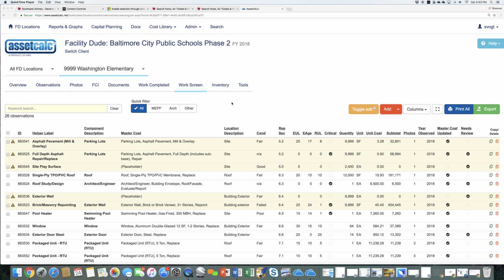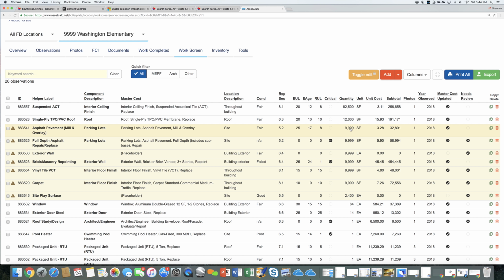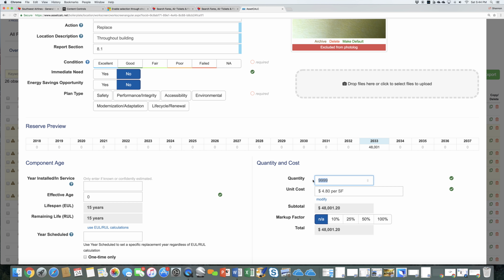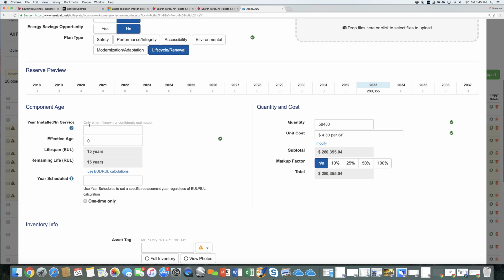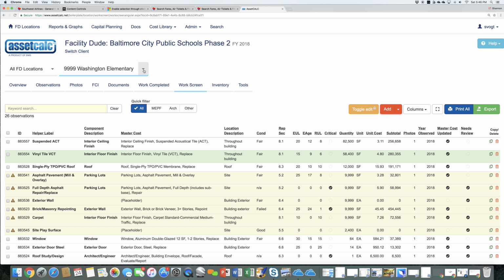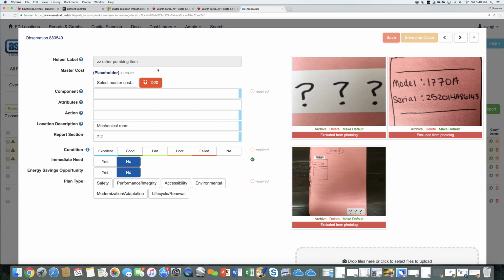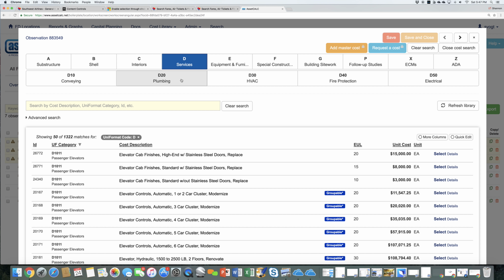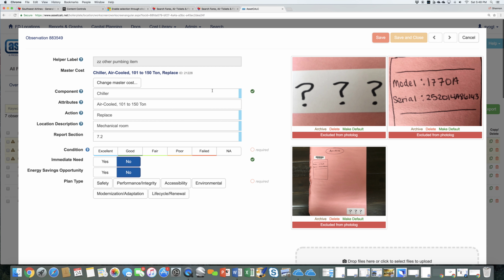POST06 AC Data Scrub Part 3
Part 3 of the data scrub, focusing on line items with 9999 in the QTY fields.